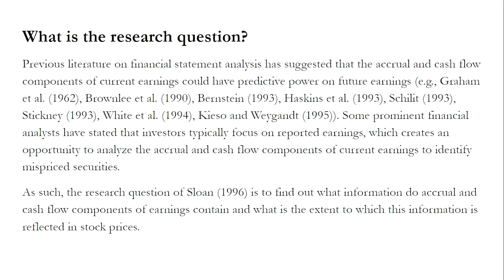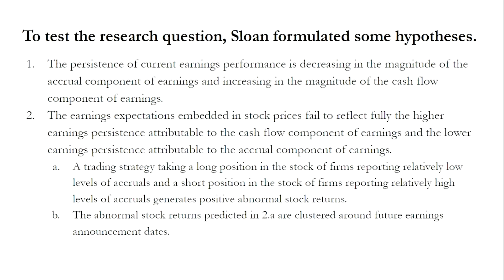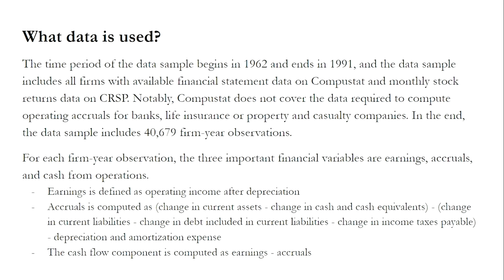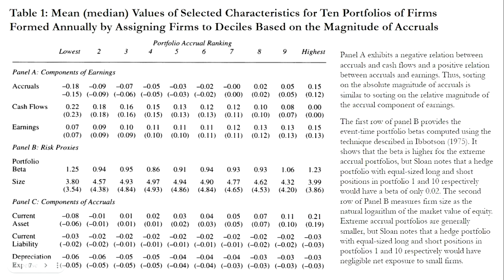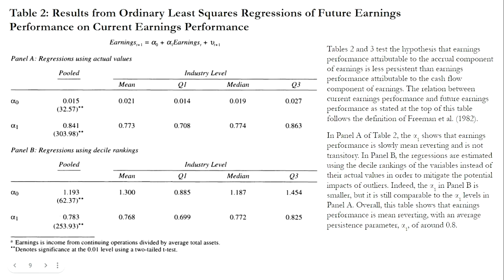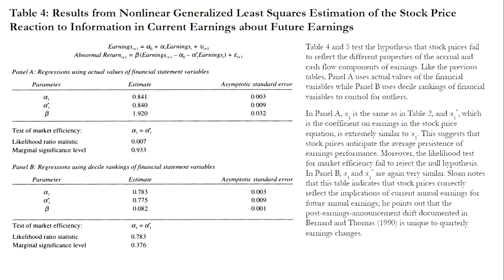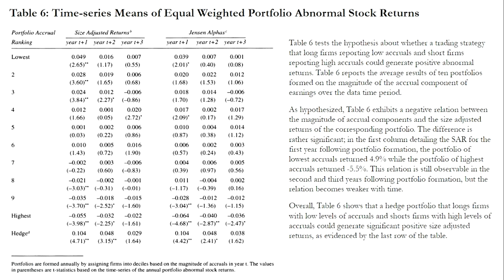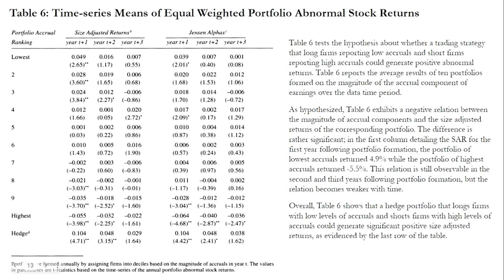What is the Accruals Anomaly (Sloan, 1996)?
In this video, I introduce you to the accruals anomaly as in Sloan (1996).